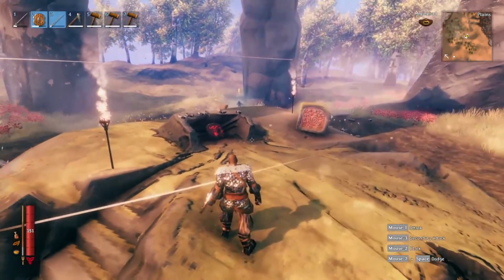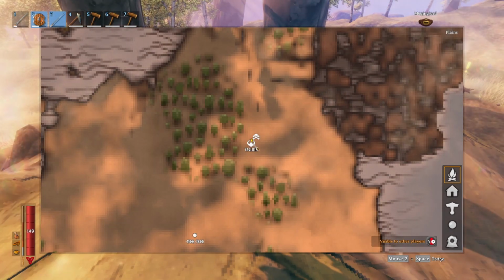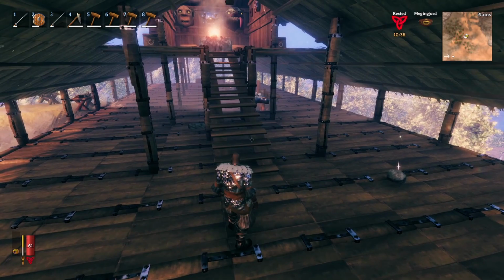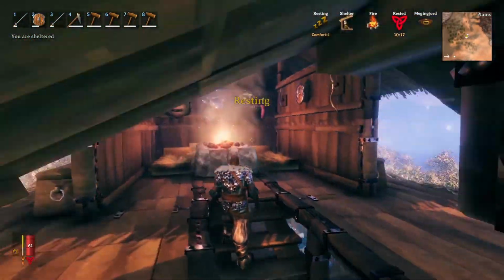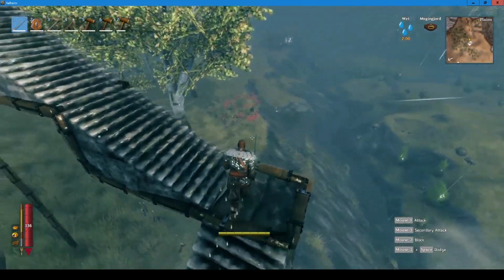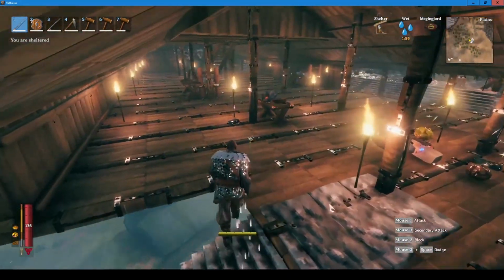ADVANCED Sky Base - Building a Full-blown Floating Sky Base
We finally did it! We built a true sky base in Valheim.